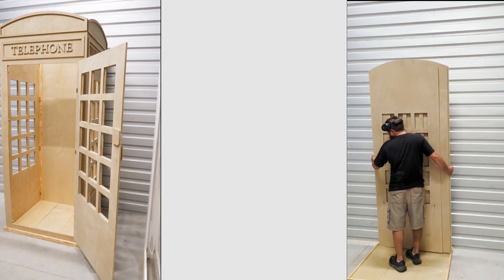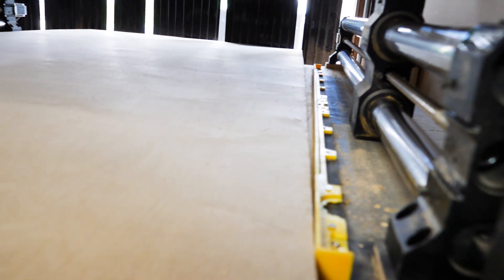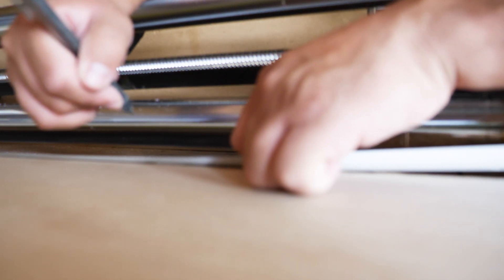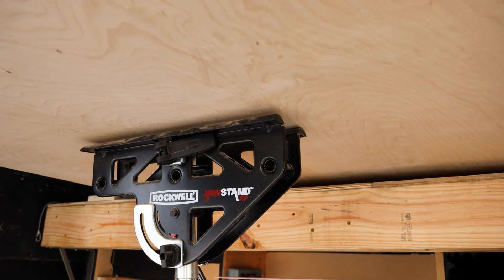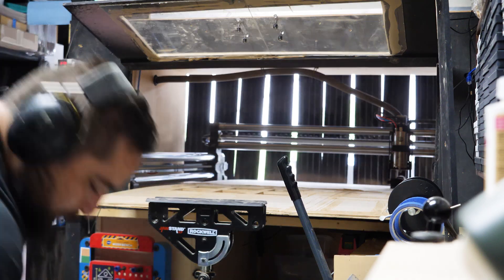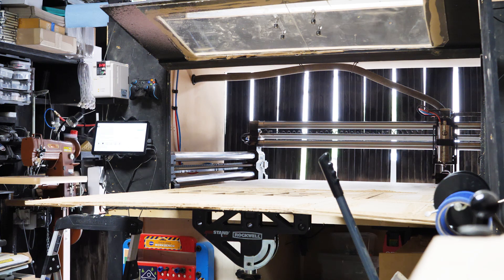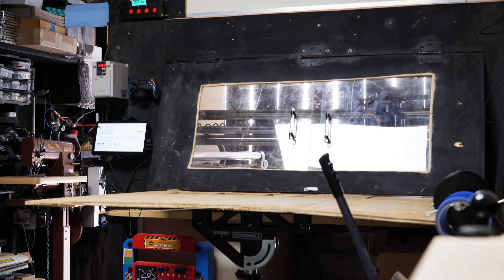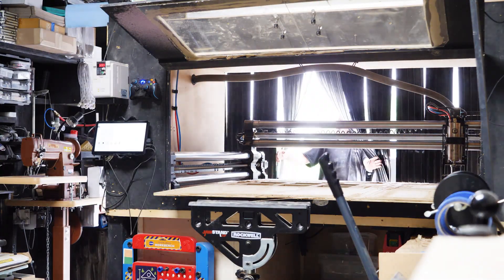Using a 4ft CNC to cut out a 8ft sheet of plywood Project to Make A Plywood Phone Booth